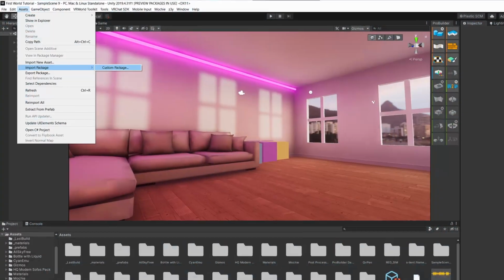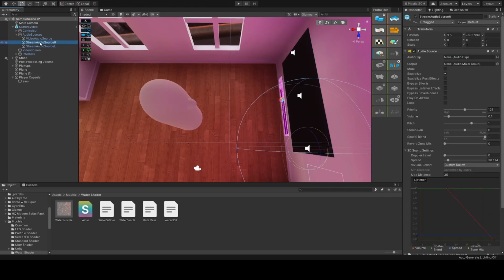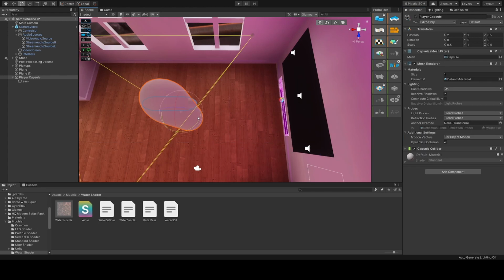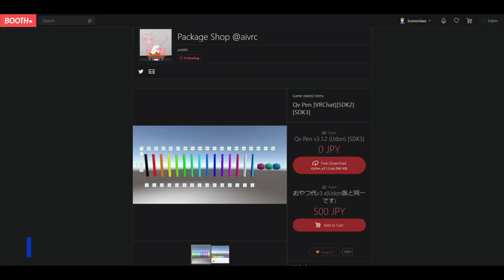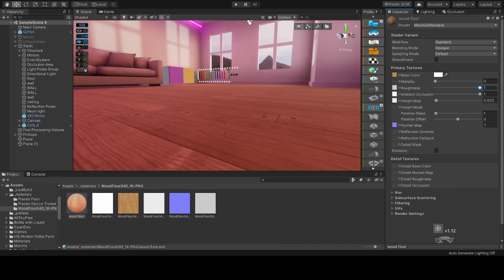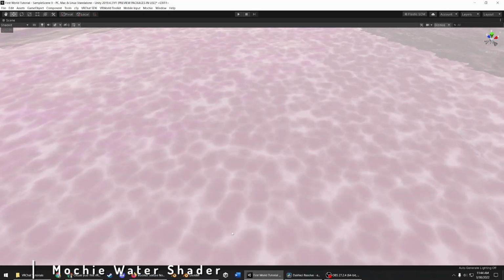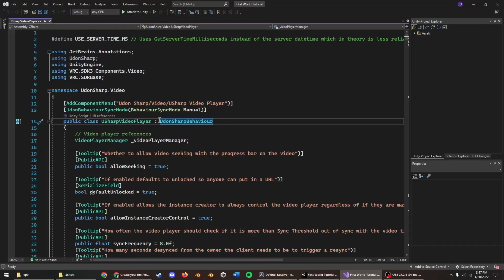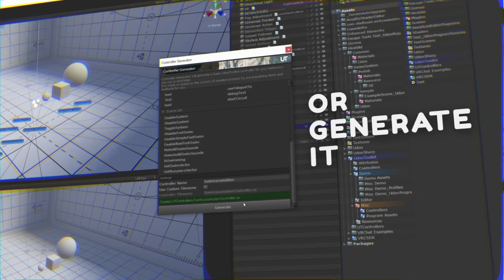9) VRC Prefabs (Video Player, Pens, Water...) - Create Your First VRChat World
So glad I finally got this one done. Ugh. Definitely my least favorite tutorial I had to make thus far.
Some of the audio was recorded at my old apartment (which I just moved out of as of uploading) hence why some of the clips sound so awful.

0:00 Intro
0:55 USharpVideo
3:30 QVPen
3:52 PlayersOnlyMirror
4:02 Mochie's Shader
4:32 Water Shaders
5:24 Installing package.json files
5:53 UdonSharp
6:42 UdonToolkit
6:58 Outro